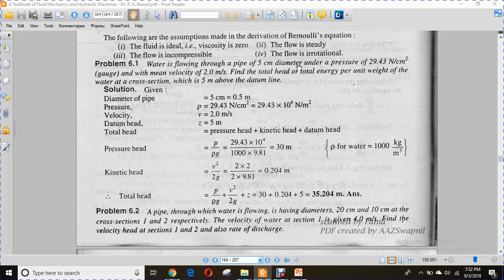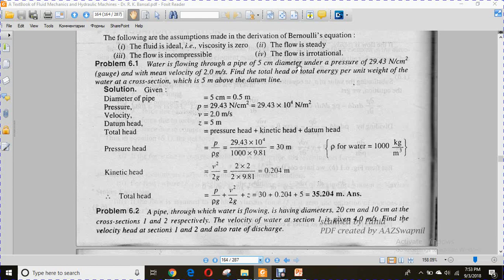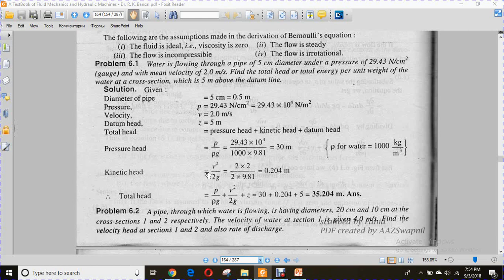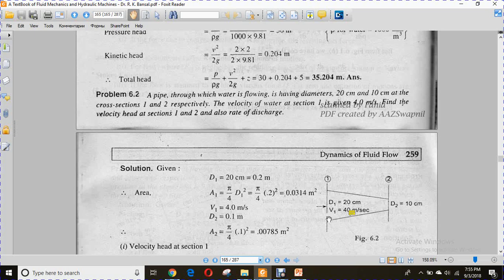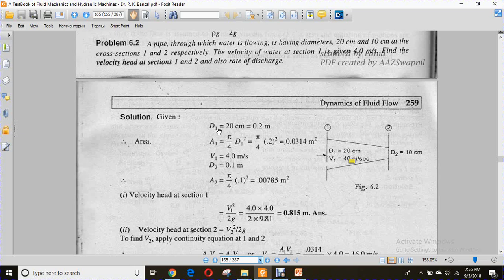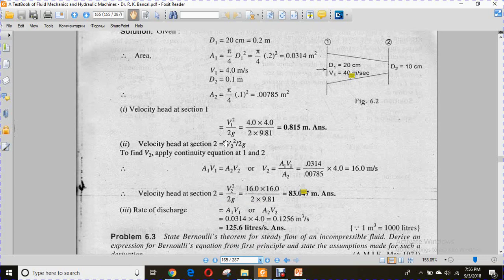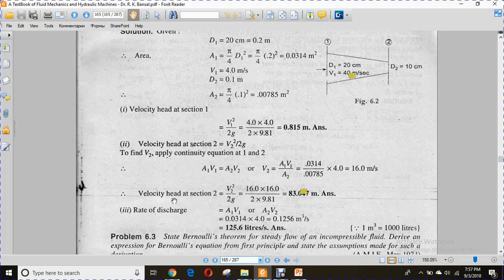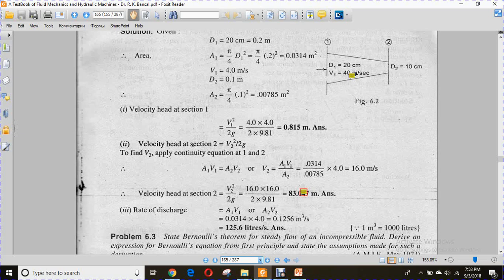prblm 6 1&6 2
numerical 6.2 AND 6.1 FROM dynamic of fluid flow  , book of R.k Bansal that include equation of continuity and bernoulli's equation